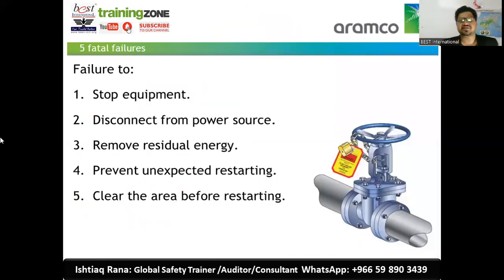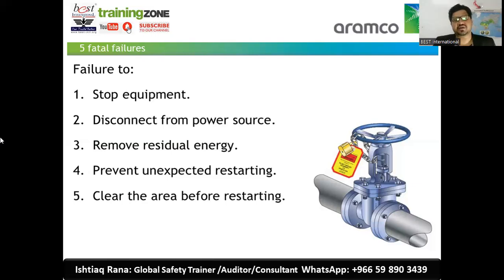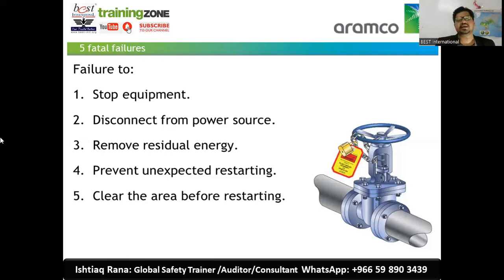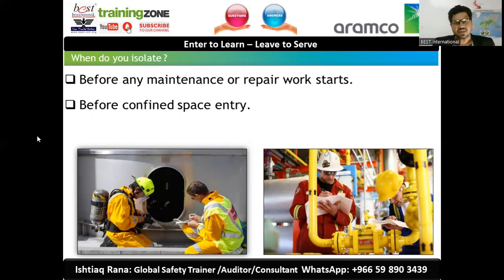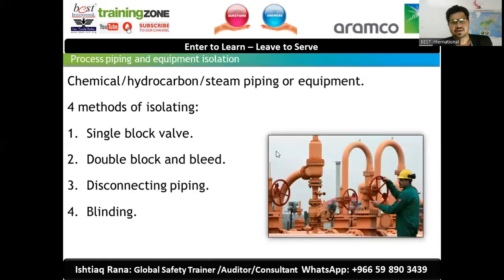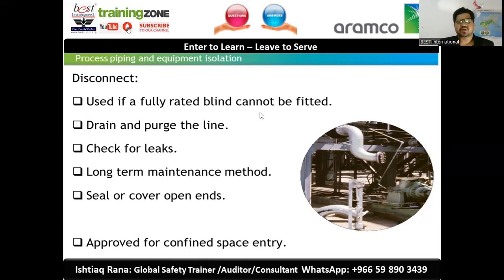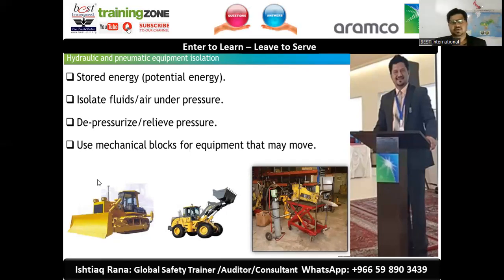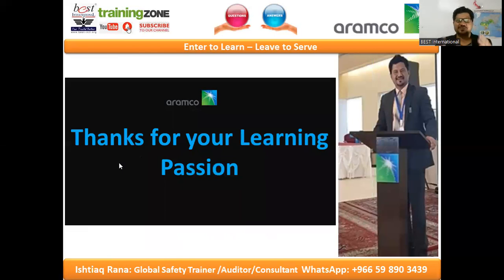What is the Safe Isolation Procedure for Hydrocarbon Pipeline?